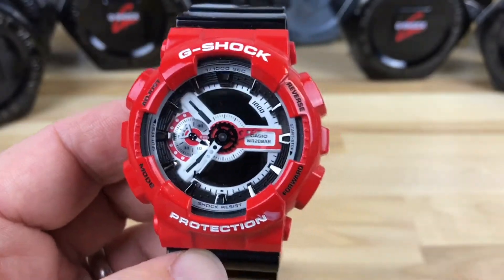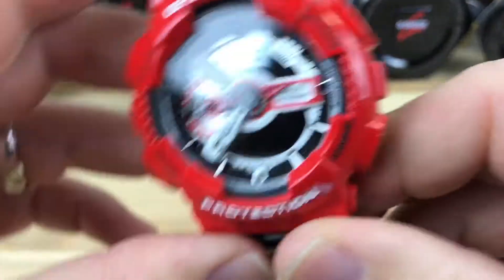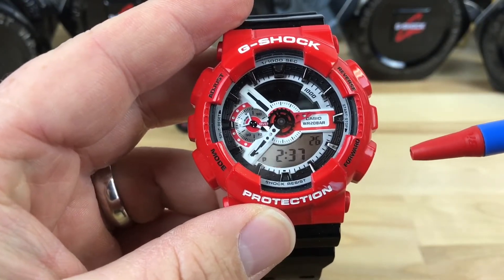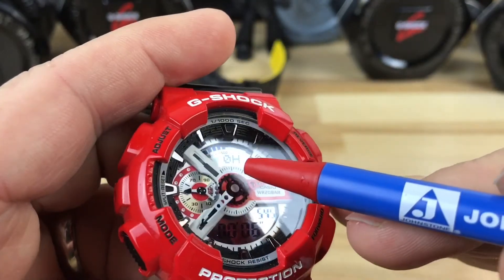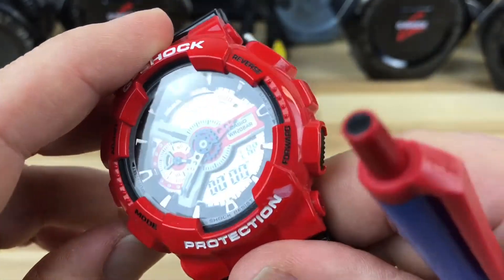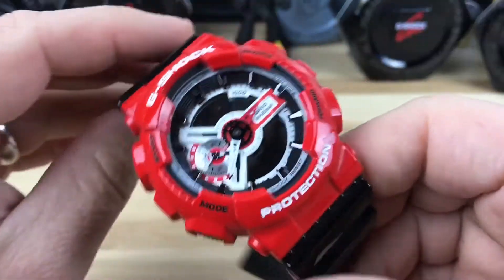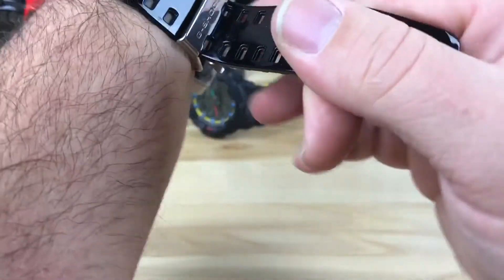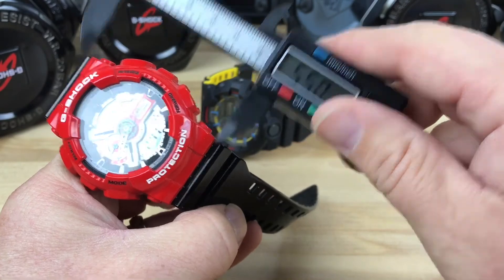Gshock ga-110rd (ga110)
casio g shock ga-110 red black and white glossy finish. very fun yet tough colors. The 110 is a great size for the larger style g-shock as well, feels great and liteweight on wrist. The digital part is kinda hard to read but also cool as it looks chrome or mirror like.